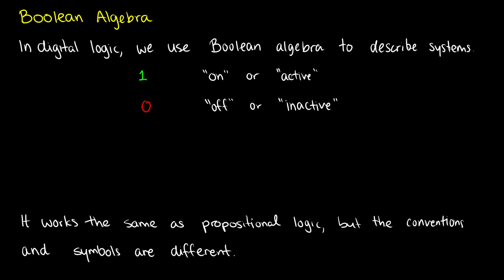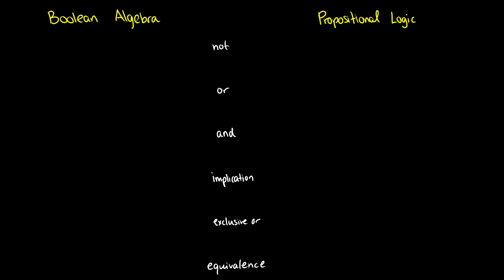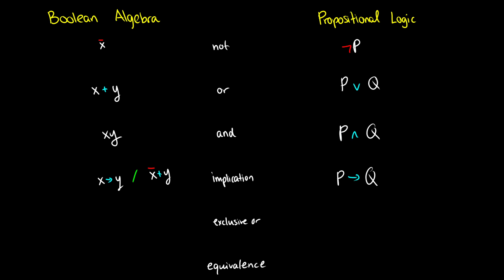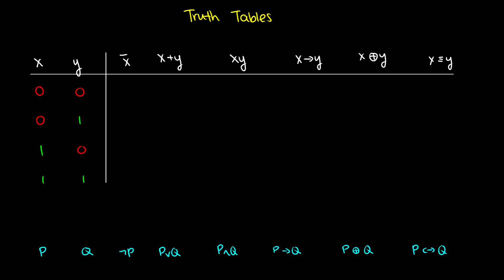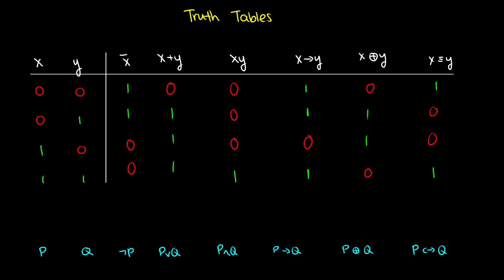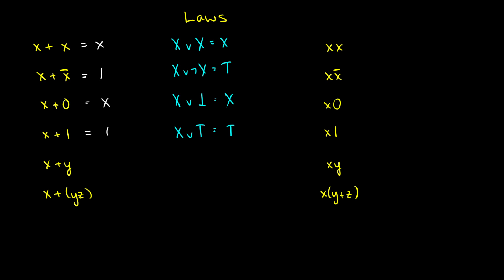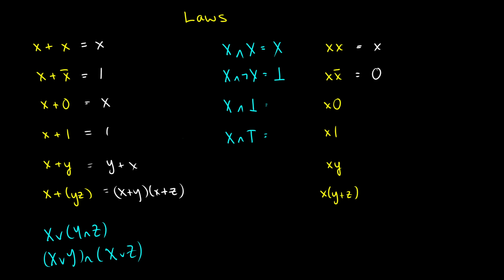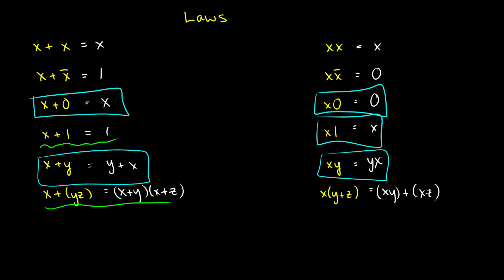Boolean Algebra in 13 Minutes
Error in Video (9:32, 11:30): When talking about the last laws in the columns for equivalences, I say "DeMorgan's Law" when I mean to say "Distributive Law".

In this video on Logic, we learn the basics of BooleanAlgebra and compare the notation for propositional logic with it. We cover symbols, truth tables, and law equivalences.

0:00 [What is Boolean Algebra?]
1:39 [Connectives in Boolean Algebra]
5:21 [Truth Tables in Boolean Algebra]
7:39 [Equivalences in Boolean Algebra]

- Nikita Tsyganov